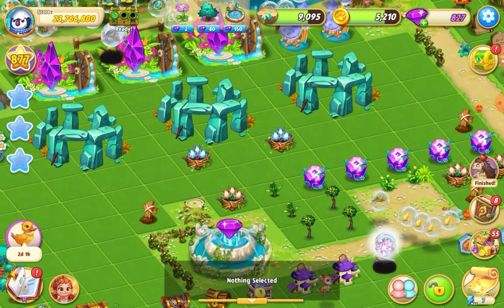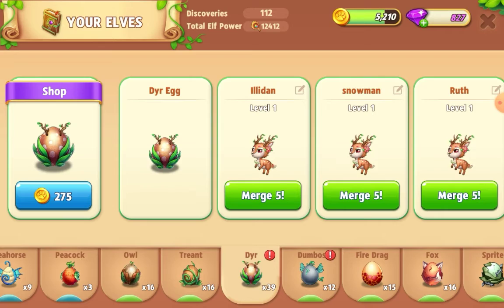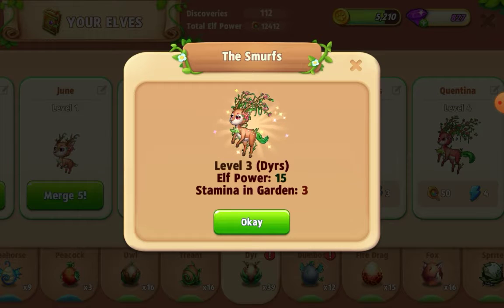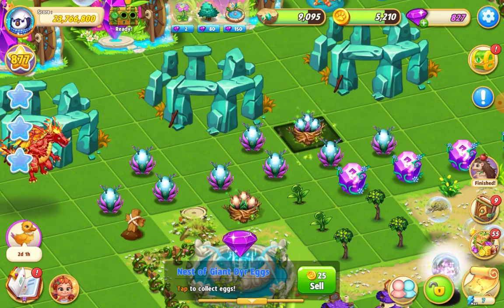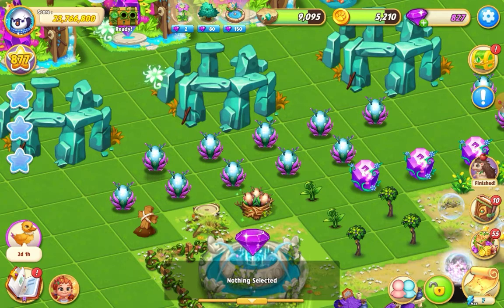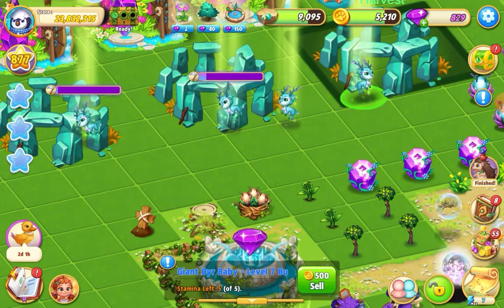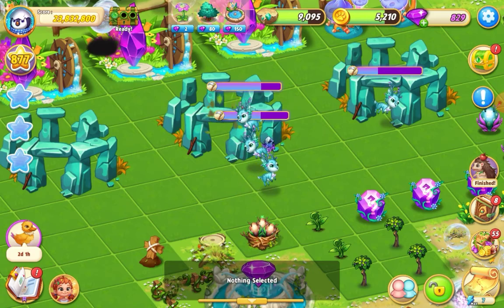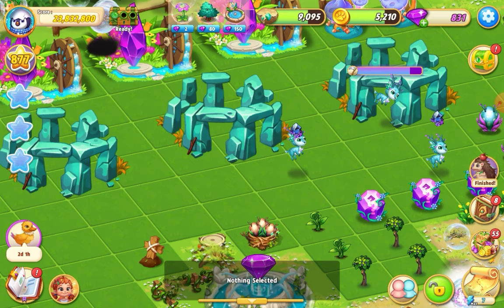Merge Elves **Giant Dyr Babies** Tier 2!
Making the Tier 2 Giant Dyr Babies for a superboost in Elf Power!